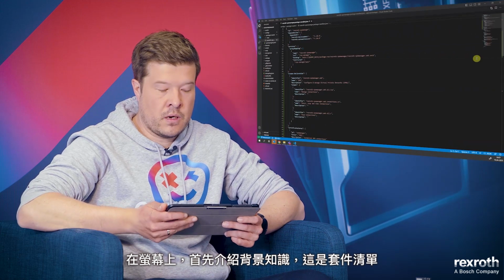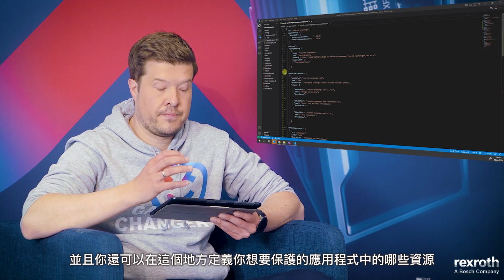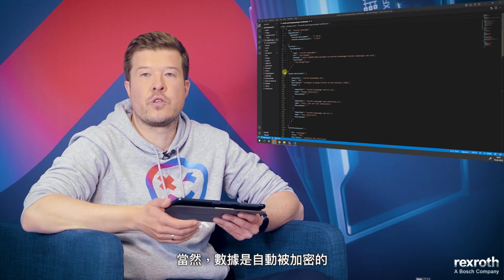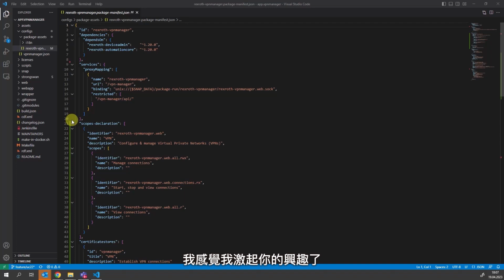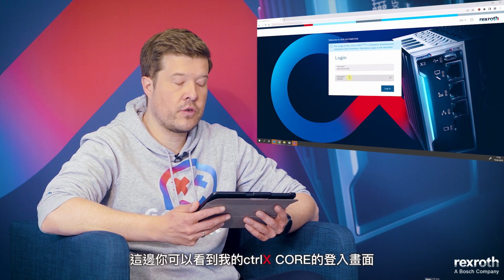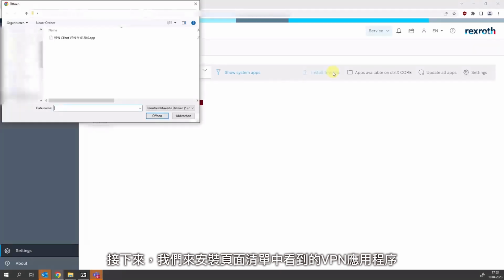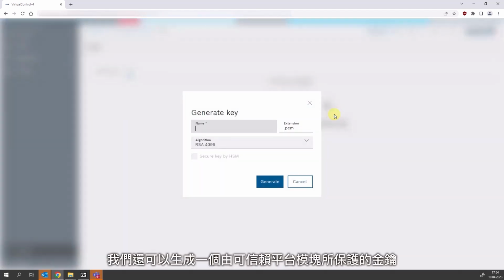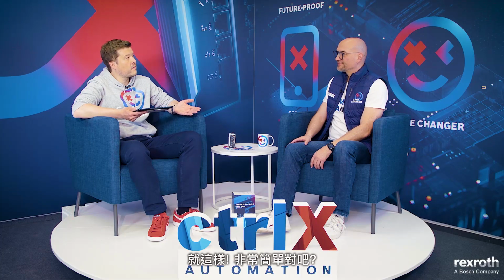Bosch Rexroth 博世力士樂_ctrlX developR(第 3 季)-第 1 集ctrlX Core的網路安全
ctrlX AUTOMATION，我們不僅僅提供單一的安全功能，我們希望提供一個完整的安全生態系統。因此，我們從一開始就將ctrlX Core網絡安全視為首要的設計。我們遵循“縱深防禦”方法，以確保我們能夠提供盡可能高程度的網絡安全。想獲得更多資訊，請在觀看影片中了解更多……

ctrlX developR 第 3 季：
第1集ctrlX Core的網路安全 (現熱映播放中)
第2集ctrlX 操作系統
第3集ctrlX 機器學習
第4集ctrlX 物聯網

我們期待您的觀點、按贊和分享，並在未來的每一集有更多關於 ctrlX 操作系統、機器學習和物聯網的討論...